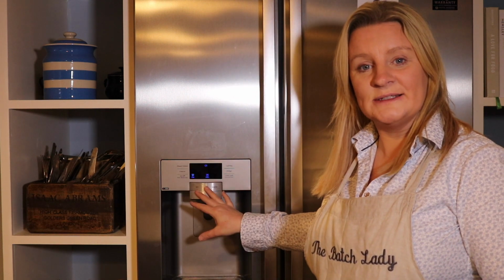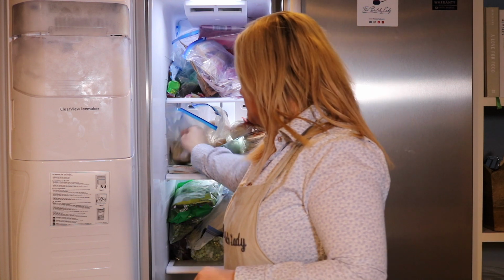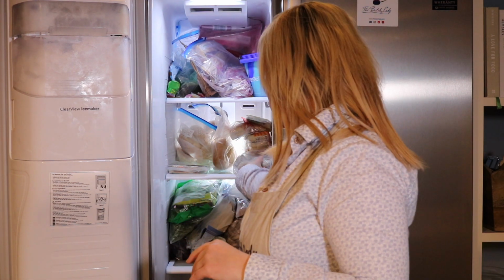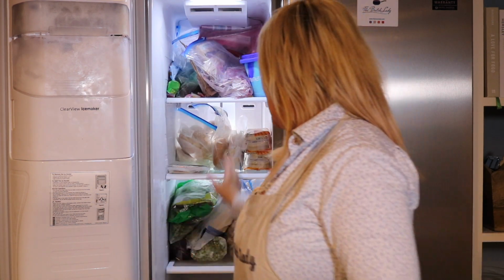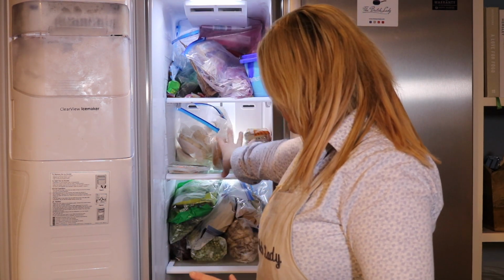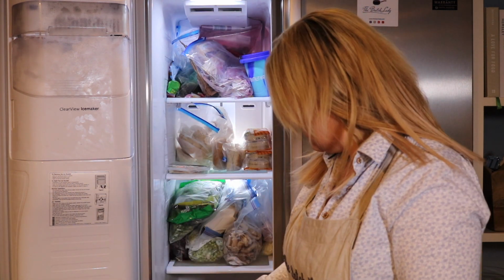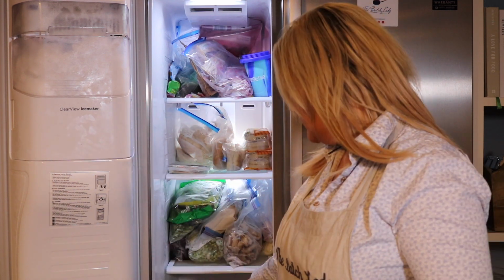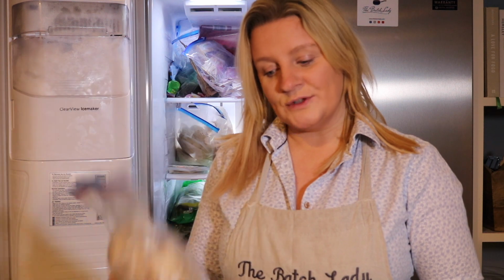What's in The Batch Lady's Kitchen Freezer and Why?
I love to see what is in other peoples fridges and freezer's, so thought you might like to see what I keep in mine and why? If you are into Batch cooking and meal planning then you may like the hints and tips ( and a nosy ) in this video. For lots more information check out my or on my YouTube channel

You can follow me on:

Facebook at
The batch lady